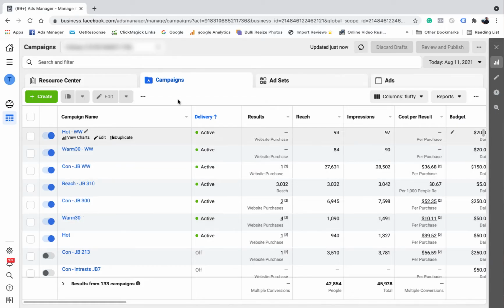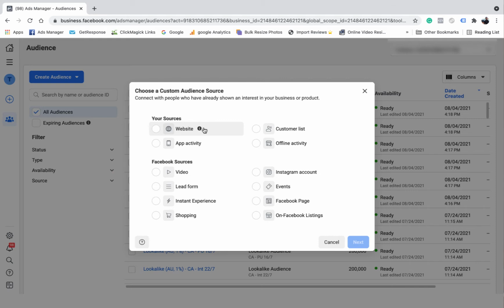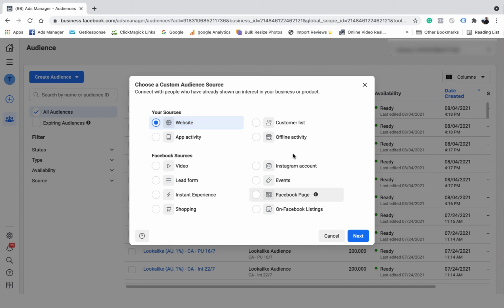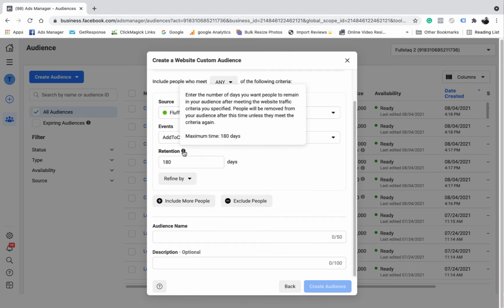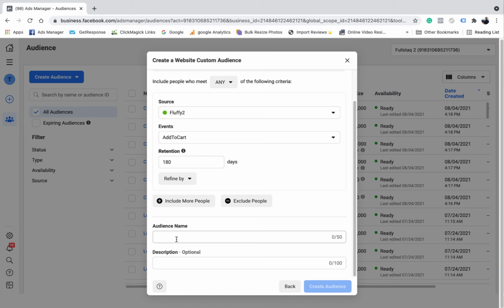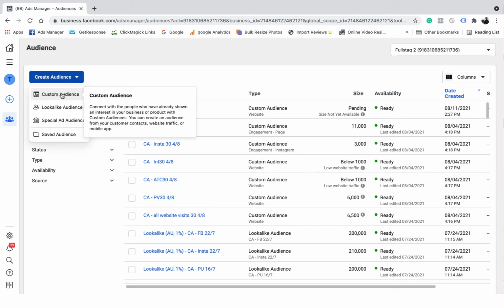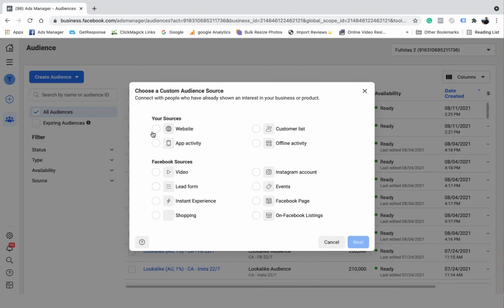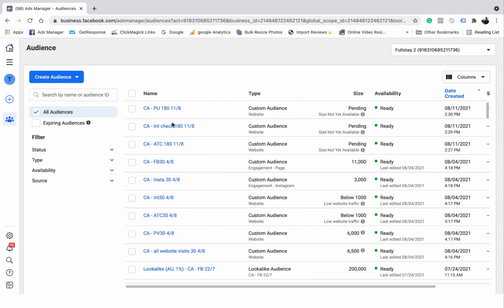Facebook Ads For Small Businesses | Video #12 Custom Audiences | FACEBOOK ADS COURSE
In this video, I'll show you how to create custom audiences using different events from your website pixel. Custom audiences are an essential part of running Facebook ads as you need them to create retargeting ads and also lookalike audiences.

There is 1 component you need to create custom audiences in your Facebook business manager.

1) Facebook business manager

Facebook Ads For Small Businesses | Video #8 Install Facebook Pixel On Any Website (Shopify, WordPress, Wix, Squarespace)

|| Facebook Ads For Local Businesses || Facebook Custom Audiences ||

Peace ♥